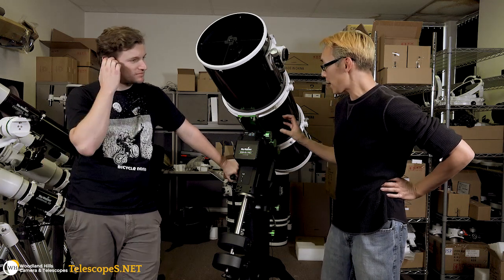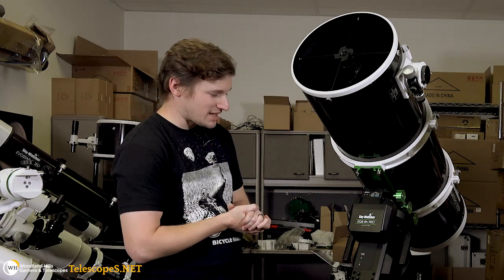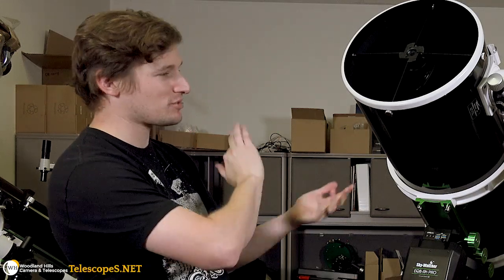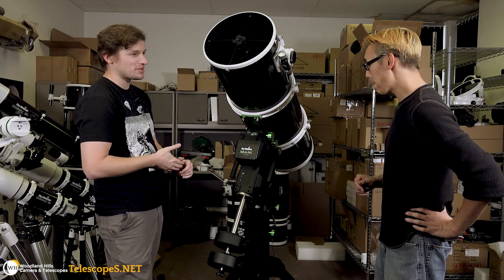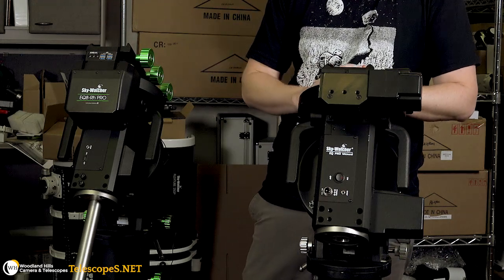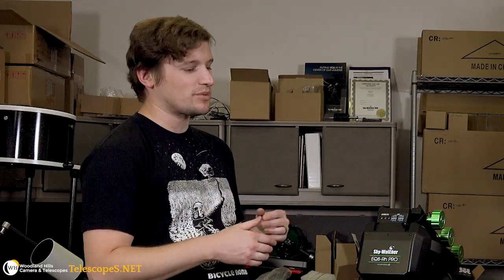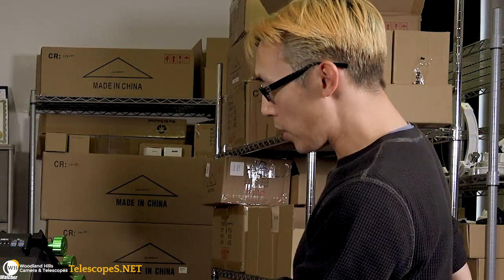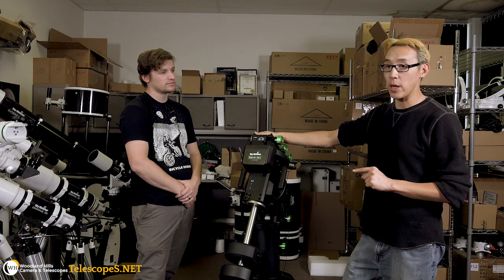Skywatcher EQ8-R-Pro & Rh-Pro Part One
I recently spent sometime with Kevin from Skywatcher USA looking the new Skywatcher EQ8-R-Pro and the EQ8 Rh-Pro

This awesome new mount is a huge refresh of the old EQ8 from way back in the days and has major improvements and upgrades across the board.

This will be a 3 part video featuring a tear down of the mount as well real life numbers.